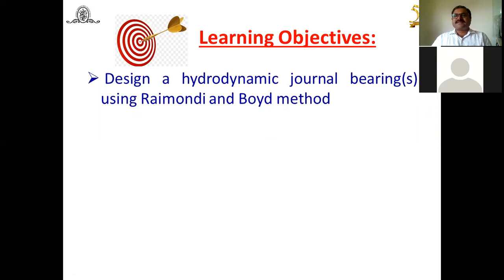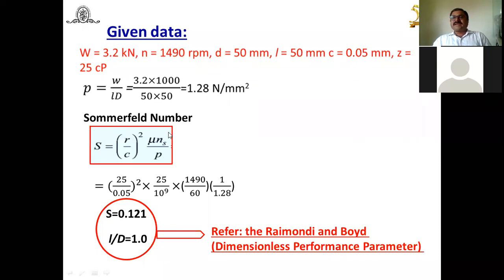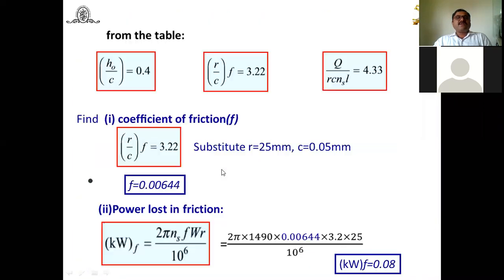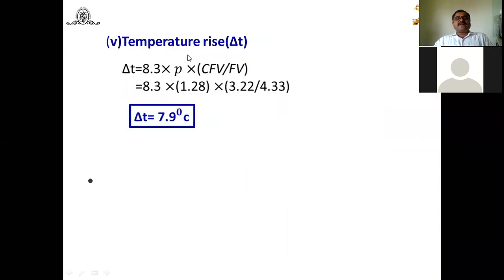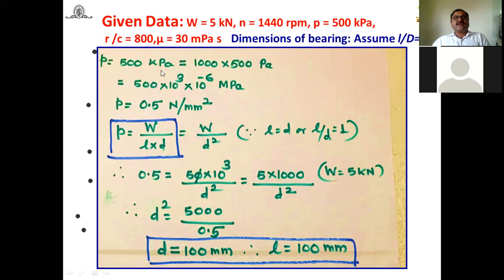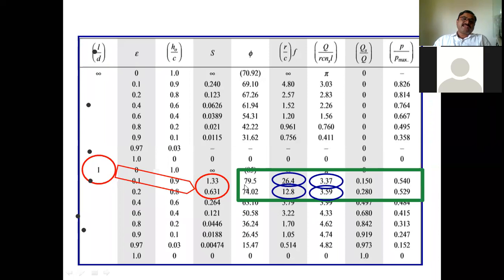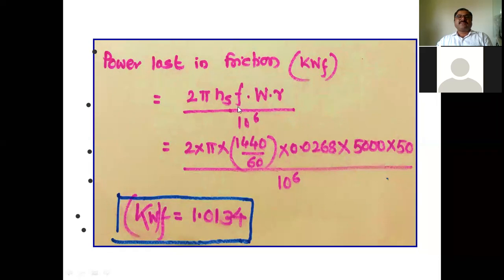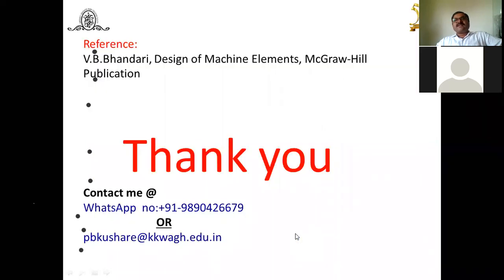Problems on Design of Sliding Contact Bearing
In video, design of hydrodynamic journal bearing using Raimondi and Boyd charts/tables (dimensionless parameters) is explained with suitable examples.Two problems on design of bearing is also solved  and presented.